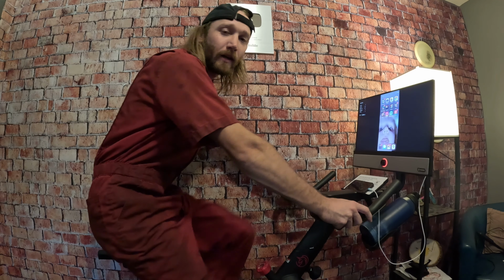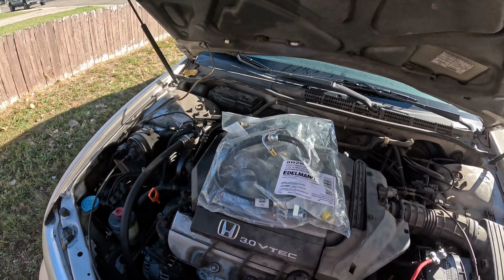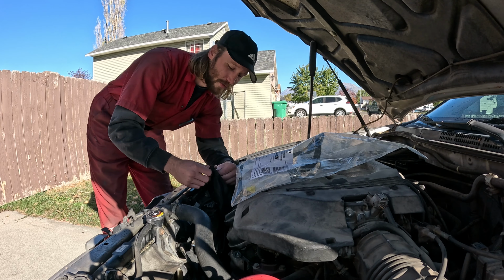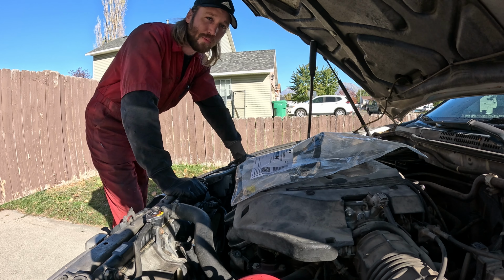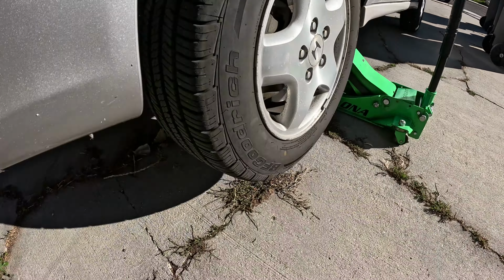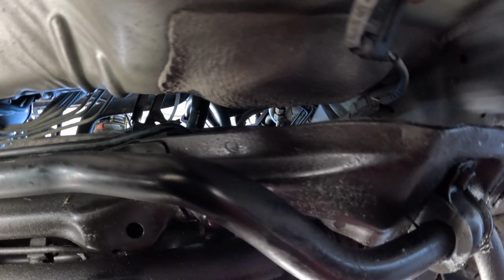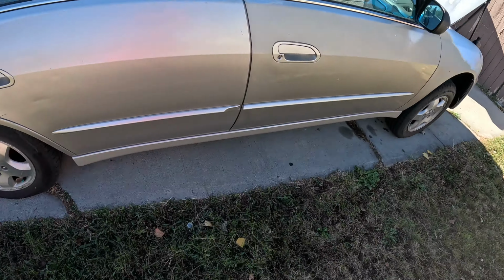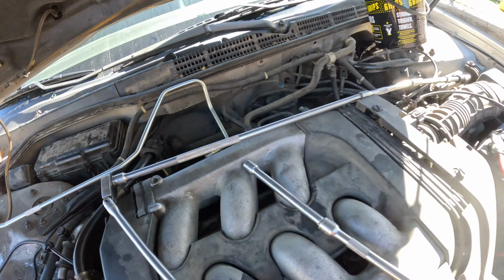My Least Favorite Type of Car to FIX! UNEXPECTED | Yesoul warm up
This is the Best Peloton Alternative, I love using mine.